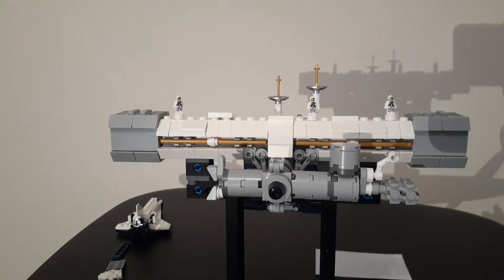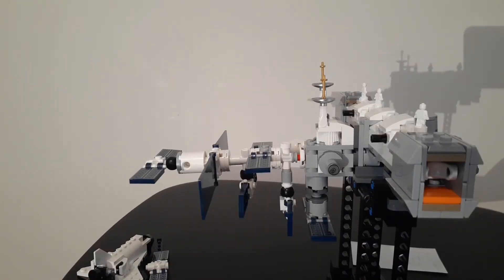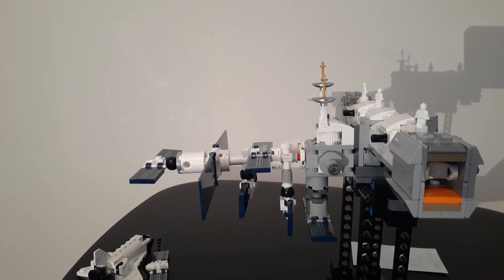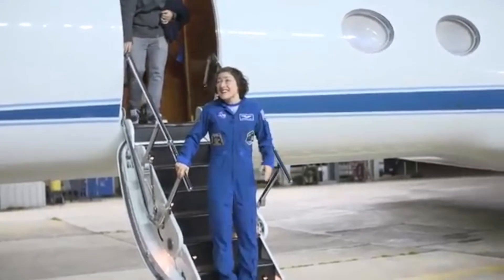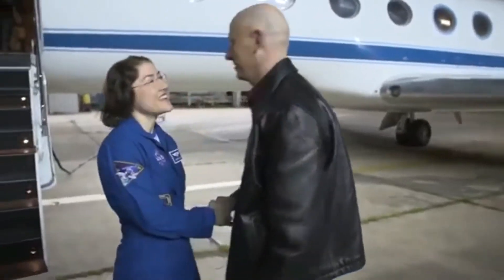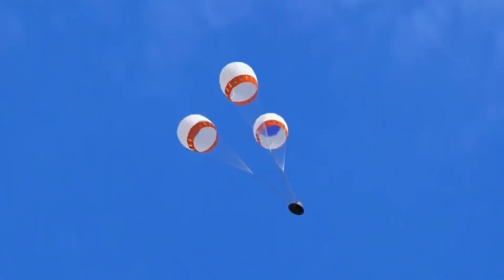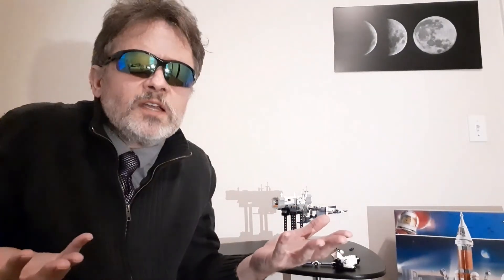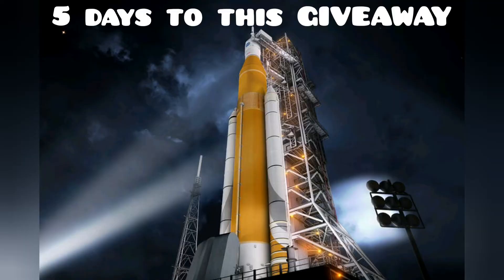Boeing Blows Part 2 - ISS GIVEAWAY CHALLENGE AND LIVESTREAM Q&A ANNOUNCEMENT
The Angry Astronaut shares the next stage in the ISS build, plus latest Boeing coverup, more spaceflight news and more details about the LEGO ISS GIVEAWAY CHALLENGE!